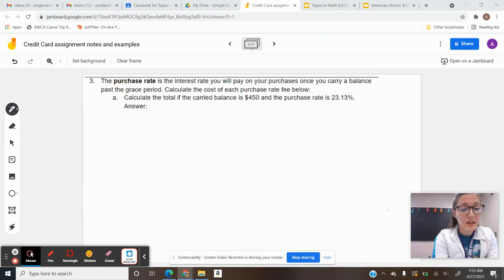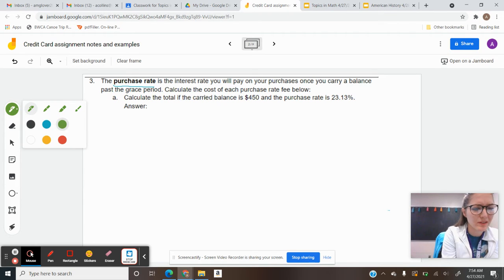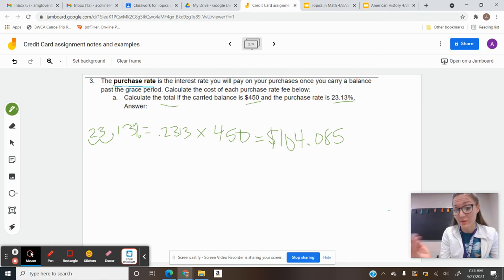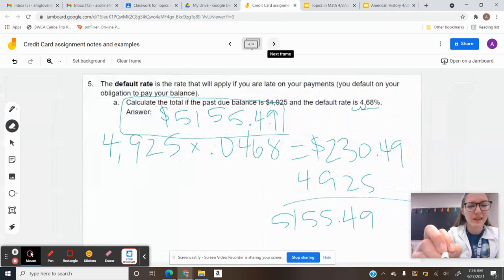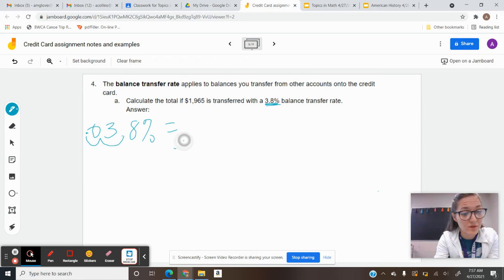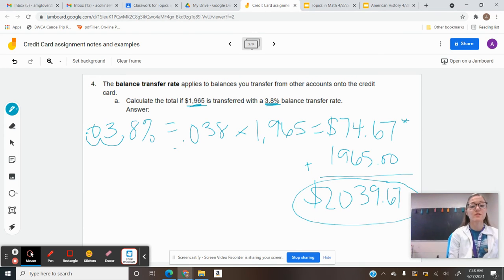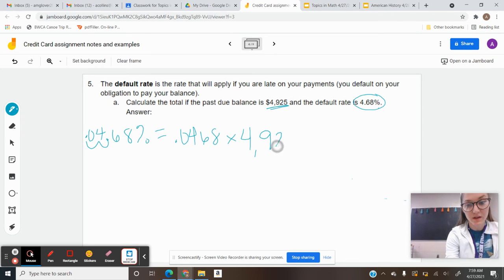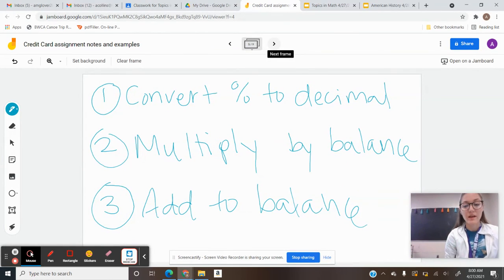Video Instructions 4/27 TIM